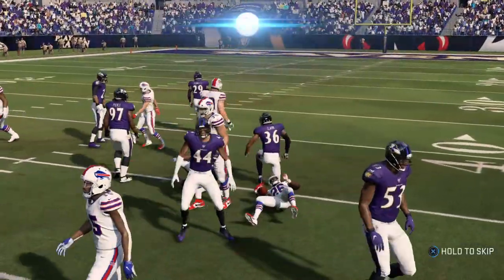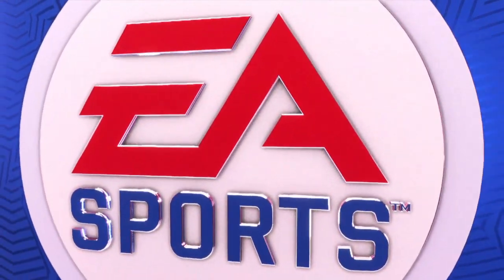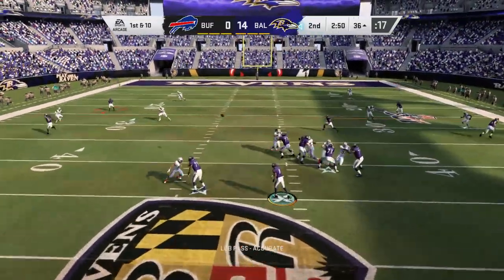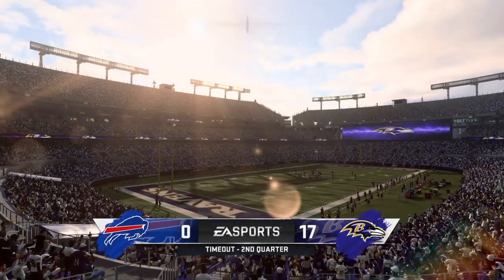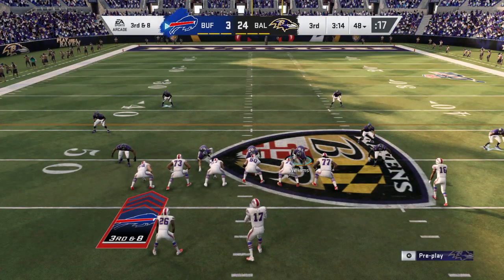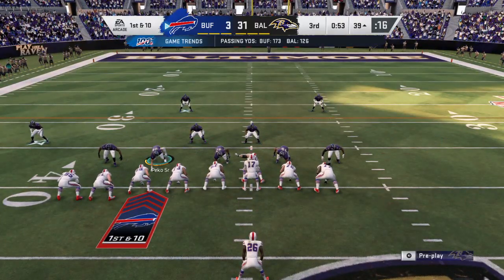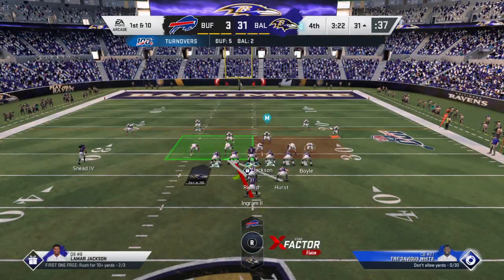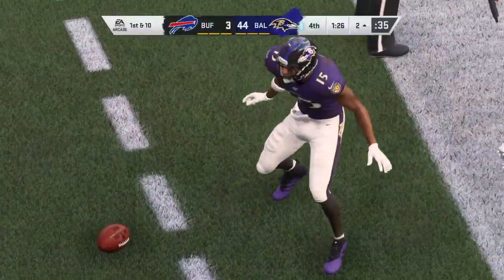Madden NFL 20 Bills vs. Ravens